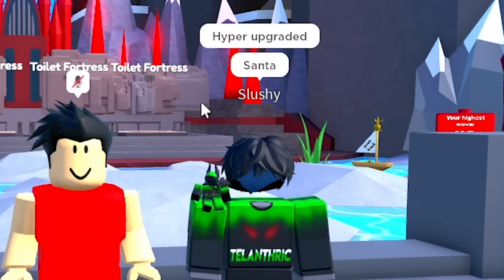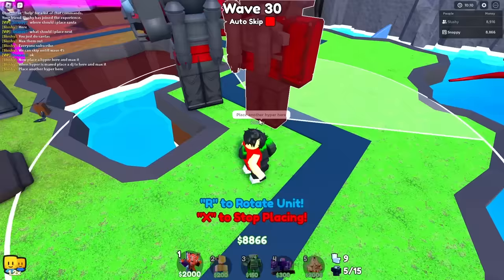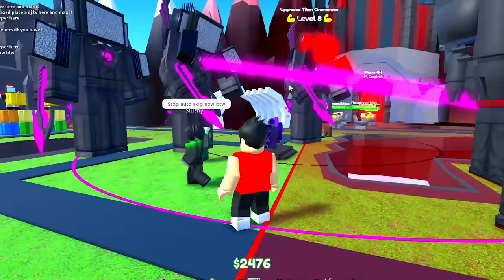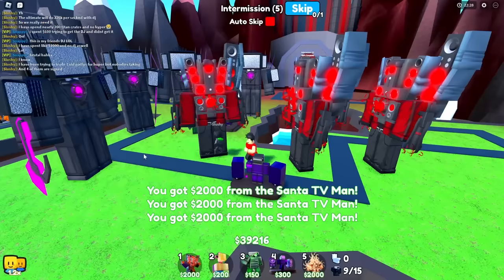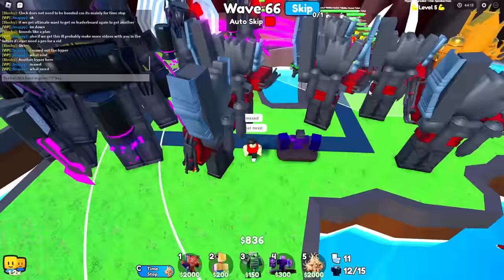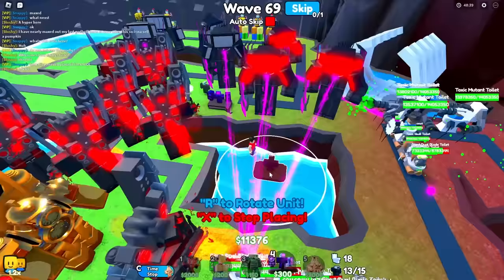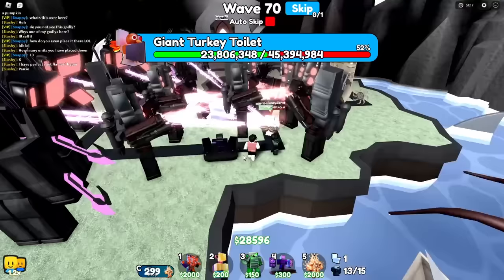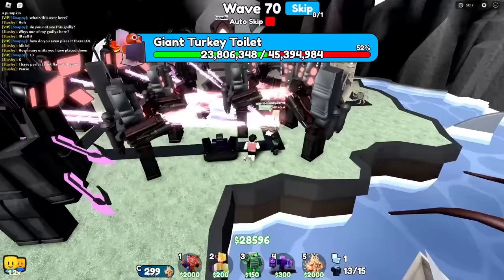Trying to Get The ULTIMATE Titan Drill Man..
Beating Endless To Get The ULTIMATE Titan Drill Man.. (Toilet Tower Defense)